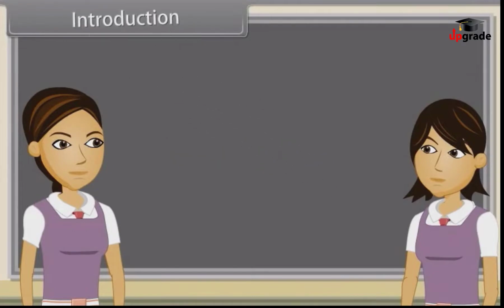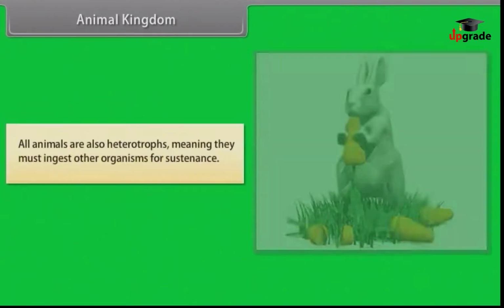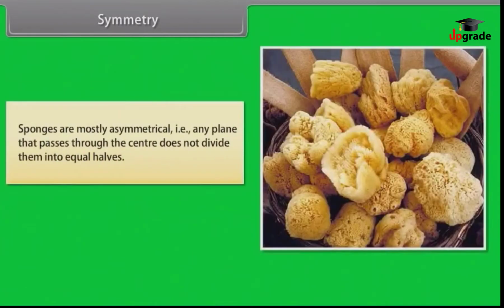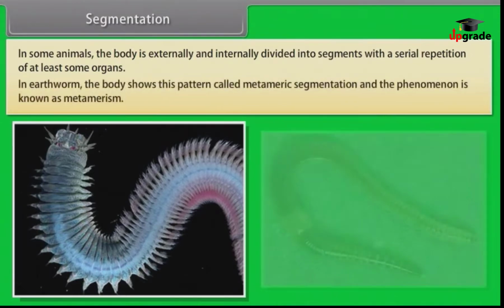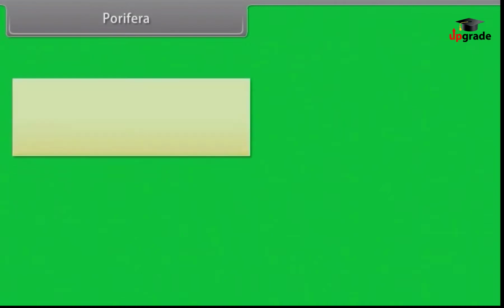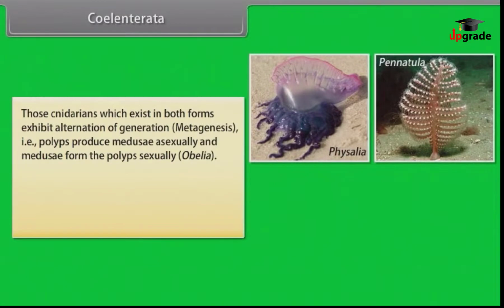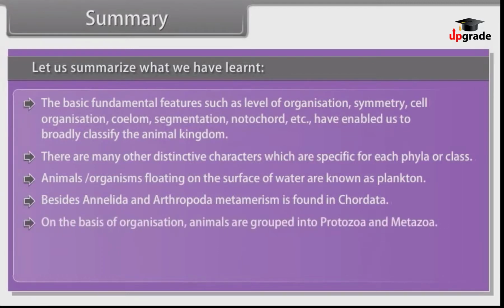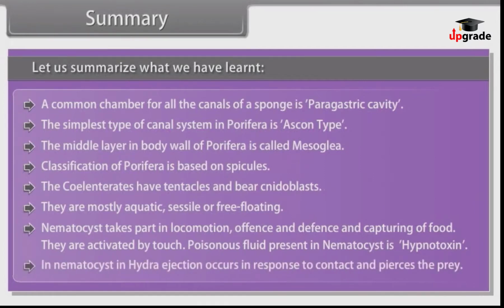Animal Kingdom I